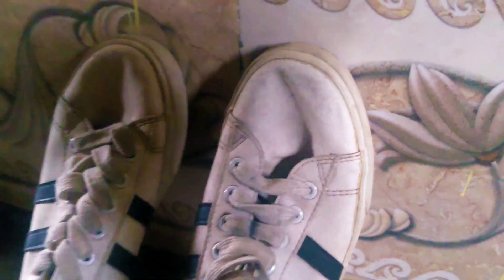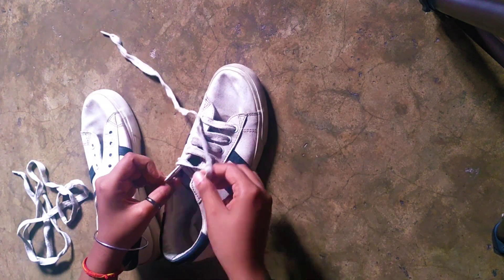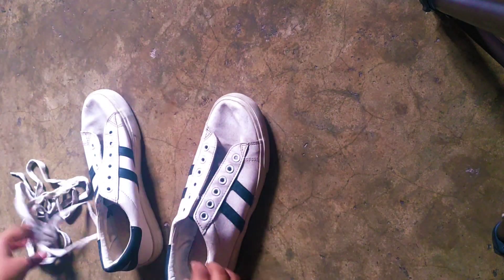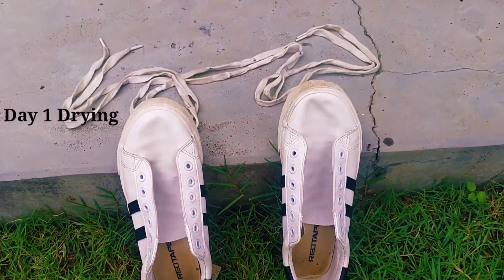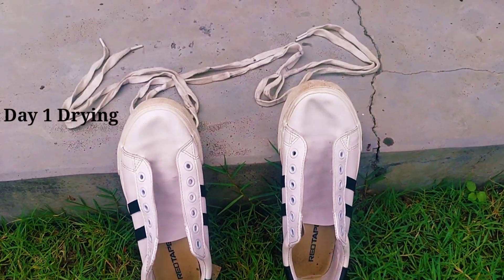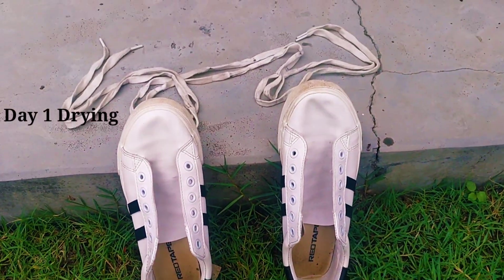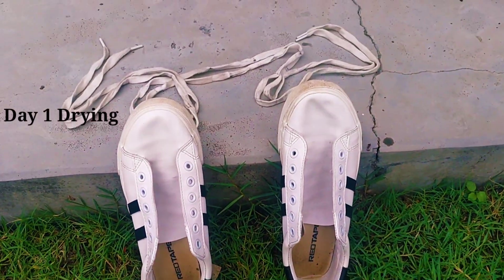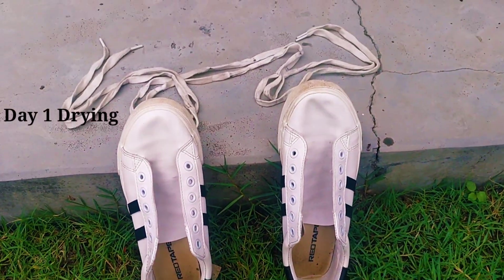Adidas Superstar Shoes Cartoon Customization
So I customized my Adidas Superstar dupes... well don't tell me they are dupes I comment if you can't be generous enough to send me the real ones.

Anyway,

Materials used
Shoes
Alcohol markers
Nail paint remover